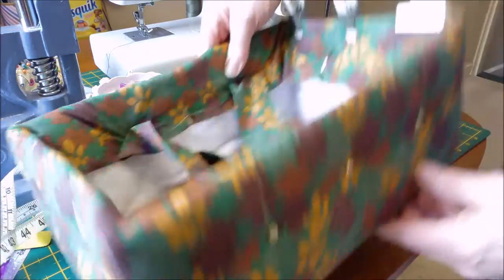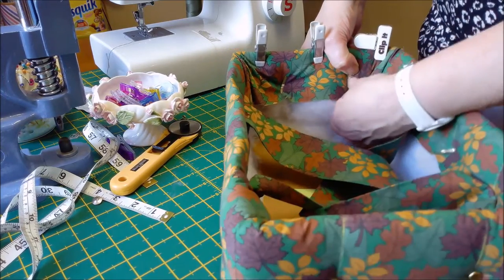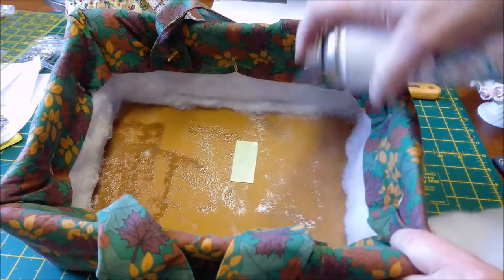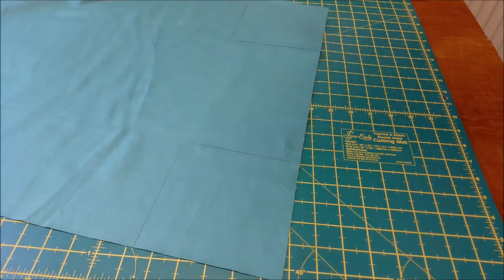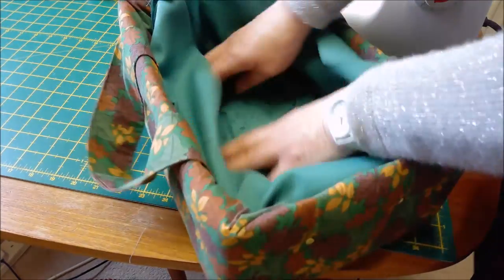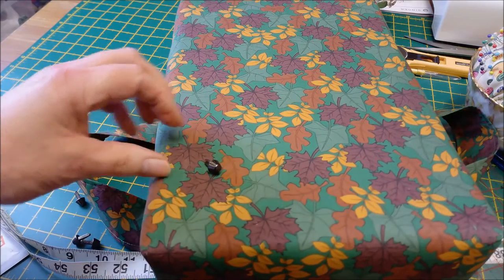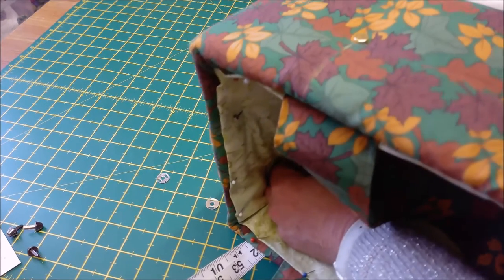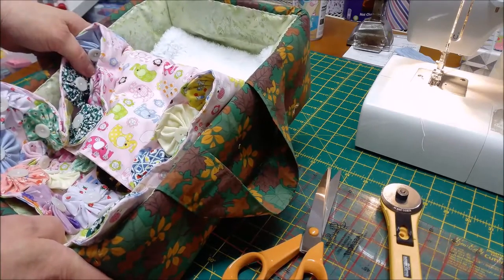Video 4 Carry Cot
In this video I cover the inside, put feet on and sew the top together...